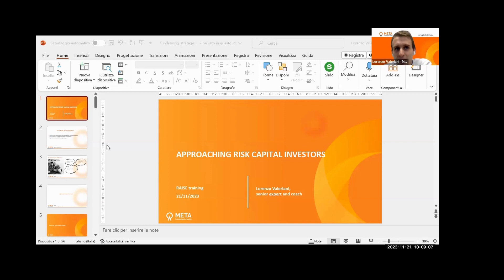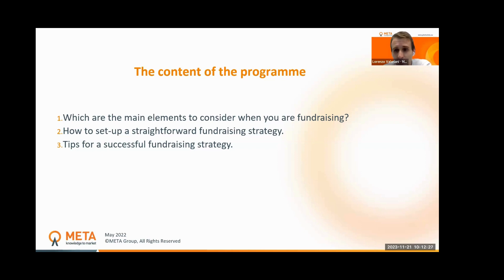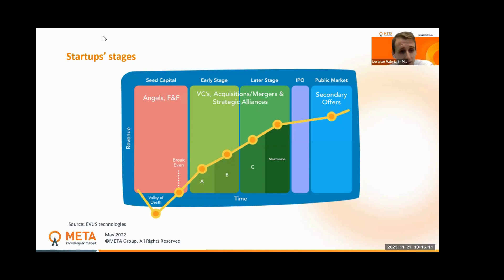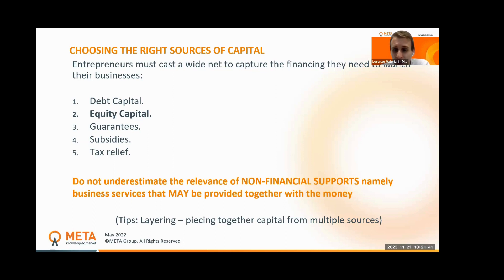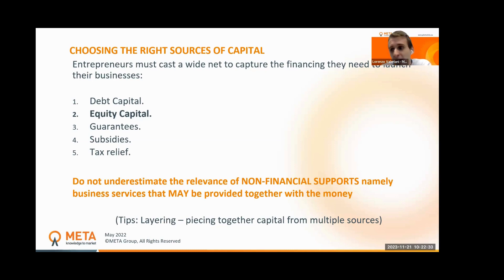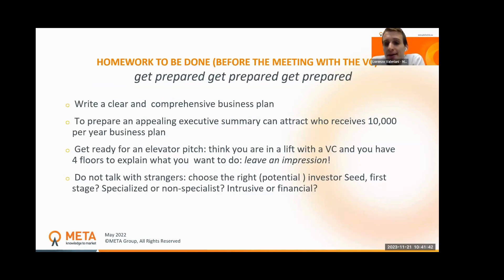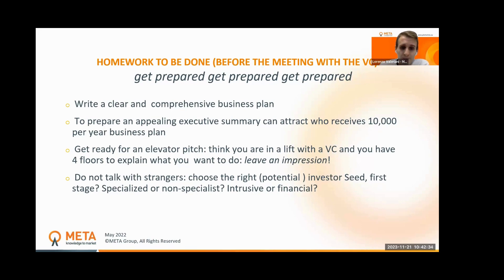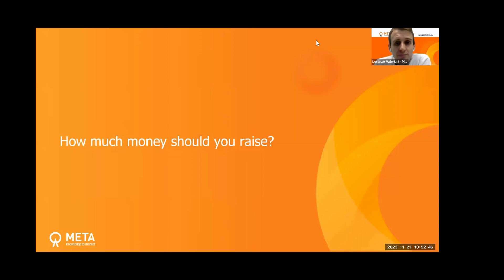RAISE Coaching session 3 Approaching risk capital investors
In the framework of the RAISE project, EURADA is presenting the recordings of the start-ups coaching sessions titled Business Partnership Action.

The coaching sessions were aimed to provide valuable insights and practical solutions for start-ups to improve their business models and partnerships. The sessions offered personalised coaching and interactive learning activities to help participants understand key concepts and develop their skills.

They were designed for start-up founders and representatives who were looking to enhance their understanding of business partnerships actions.

The coaching revolved around a total of 4 online workshops: here is the third one titled  Approaching risk capital investors. High-growth early-stage startups need money to scale and boost their activities. It is important that the founders understand which are the kind of investors in the market and which is the best way to approach them.

The RAISE project is financed by European Union through the GRANT AGREEMENT concluded with the European Innovation Council and SMEs Executive Agency (EISMEA), under the powers delegated by the European Commission. Project number: 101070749.